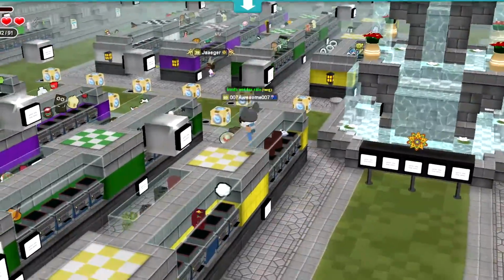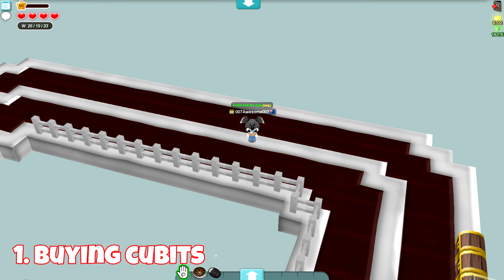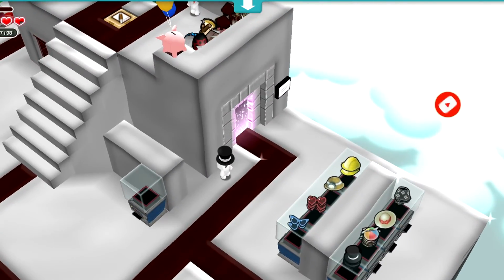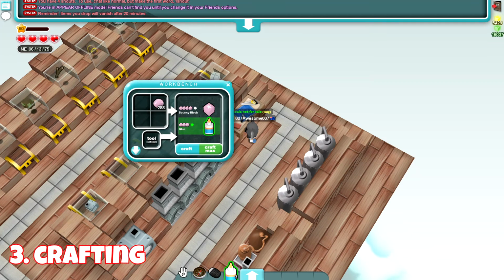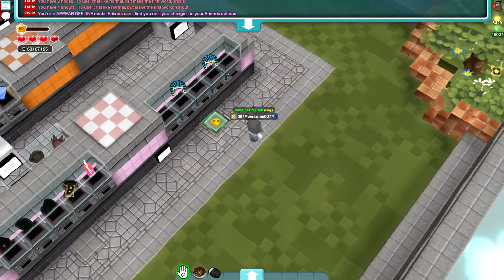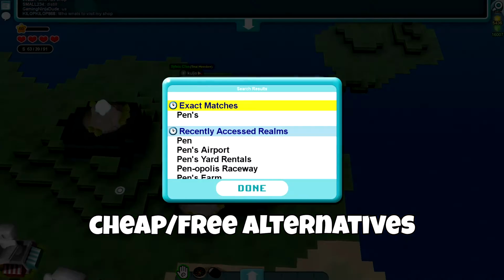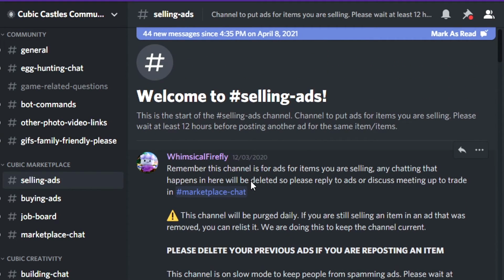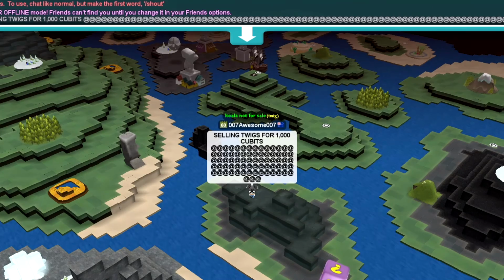How to Get Cubits in Cubic Castles (Castles.cc)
Find out the basic ways to get cubits in Cubic Castles and Castles.cc. This includes how to get free cubits and how to find buyers for your items. A great guide for new players in Cubic Castles.

Featured Realms:
Whim's Community Market
Ready to Shop
Pen's Yard Rentals

0:00 Intro
0:11 What are Cubits?
0:37 Method 1: Buying
1:19 Method 2: Mining
1:42 Method 3: Crafting
2:10 'Method' 4: How to find buyers
4:29 Method 5: Buying and Selling

► Music...

► Video Editing & Thumbnail...
me.

Cubic Castles is a free to play, multiplayer sandbox game where you can mine for resources, trade with other players, socialise, and build anything! (unless you're me. I can't build.)

i need cubits too...
and no, this is not a tutorial on how to craft cubits.